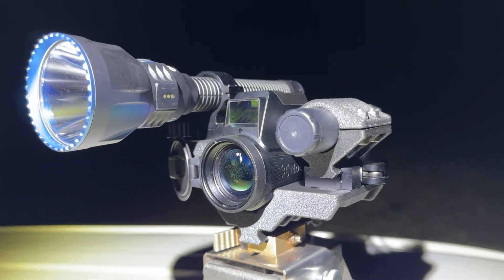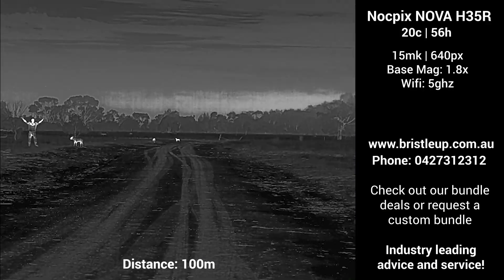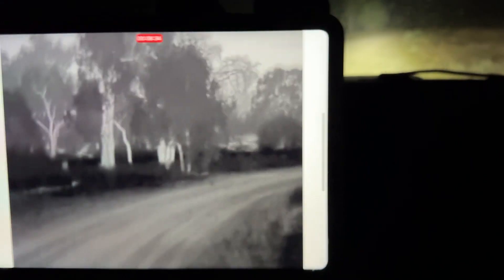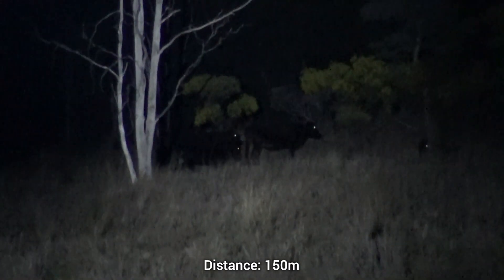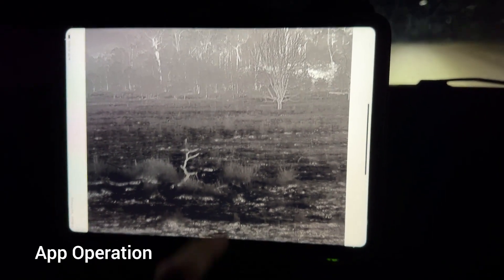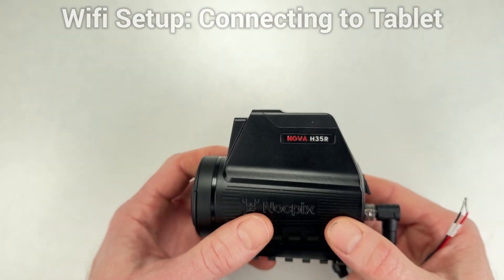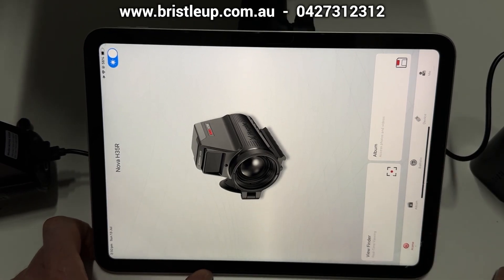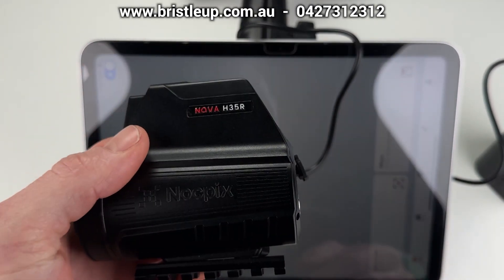Nocpix Nova H35R Remote Mounted Thermal - Full Image quality and review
🎬 Nocpic Nova H35R Remote Mounted Thermal 🎬
IN STOCK NOW! READY TO SHIP

TIMESTAMPS
00:00 - 90 Second overview
01:33 - Image Quality Review
04:00 - Image Stableization
06:15 - Mounting Options
09:00 - Using the App in the field
09:55 - Full Setup Guide and Overview

Here’s my full-length, in-depth review of the Nocpix NOVA, a super compact thermal made for remote mounting. Don’t let the size fool you, it’s packed with features. Most importantly, it has 5GHz Wi-Fi for a lag-free connection when used with a compatible tablet.

It runs a 640 pixel sensor with 15 millikelvin sensitivity and a fixed focus, preventing it from going out of focus while on the move. The 1.8 times base mag gives you a wide field of view, perfect for remote use; while Digital image stabilization keeps things steady.

It also features a laser rangefinder reaching up to 1200 meters, and a laser pointer that shows your mates exactly where you’re aiming,  without alerting game. What really sets the NOVA apart is what it doesn’t have: no buttons, no screen, no internal battery. It’s fully controlled via the Nocpix app, where you can toggle the rangefinder, laser, go full screen, and record footage. Powering it is simple: use USB-C with a power bank, your vehicle, or for a waterproof setup, connect straight to 12V with the built-in converter.

So yeah, it’s small, but it’s seriously capable. We have a full review on our website with image quality, stability testing, setup tips, and everything you need to know. Make sure you check it out, and don’t miss our package deals.

If you want industry leading advice to make sure you make an informed decision, give us a call on 📞 , come in-store, or jump on the website 🌐

🚨 We test all the latest gear from the leading brands and can help you make an informed decision! 🚨

Nocpix Nova H35R Product Review
Thermal Spotlight
Remote Mounted Thermal